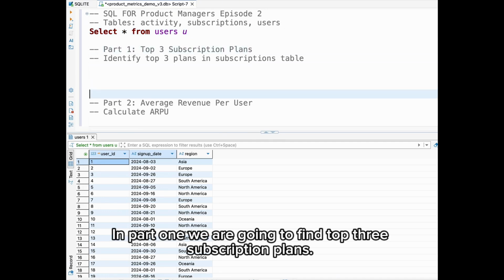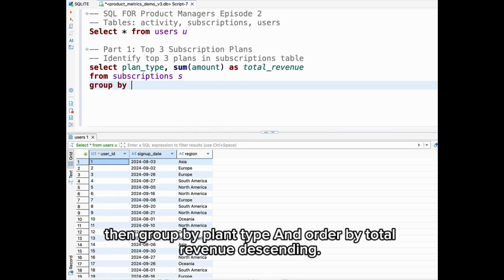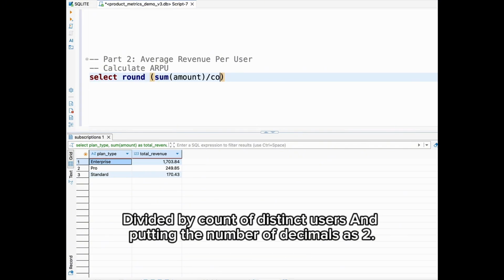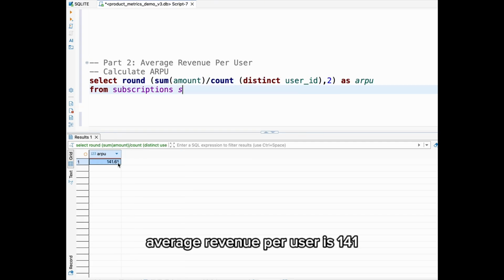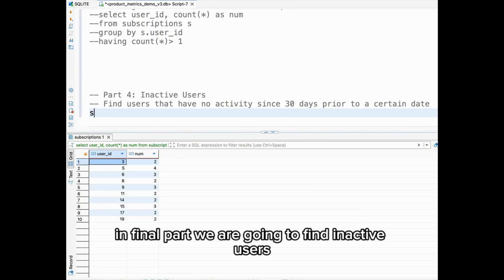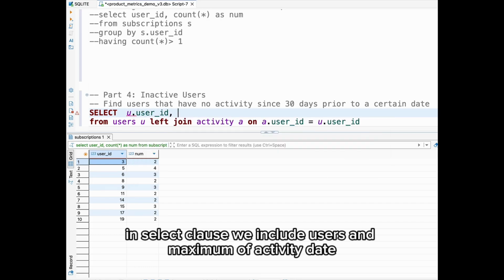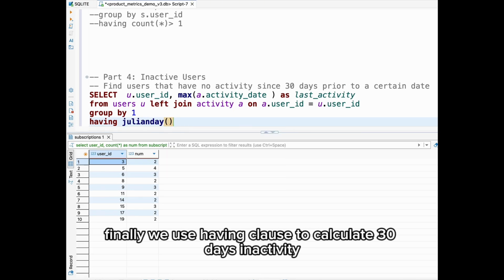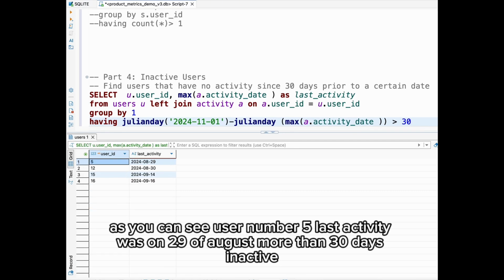SQL for Product Managers: Episode 2 -- Beginner & Intermediate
SQL for Product Managers — Episode 2: Subscription Analytics with SQL

In this episode, we dive into subscription and user engagement analytics — the kind of insights every Product Manager needs for SaaS or digital platforms.
Using a simple SQLite database, you’ll learn how to uncover key business metrics with just a few SQL queries.

We’ll cover 👇
✅ Top 3 subscription plans by total revenue
✅ Average Revenue Per User (ARPU)
✅ Inactive users who haven’t used the product in 30+ days

You’ll learn how to:
💡 Interpret SQL outputs as actionable product insights
💡 Connect data-driven thinking to real product decisions
💡 Build your own mini dashboards directly from SQL queries

By the end of this session, you’ll know how to answer:

“Which plans are most profitable?”
“How much do we earn per user?”
“Who are our loyal customers?”
“Who’s at risk of churn?”